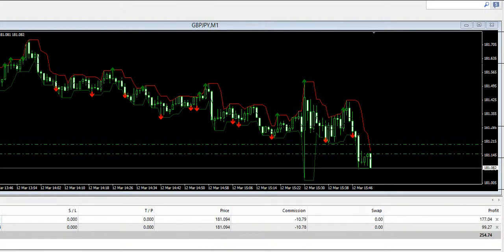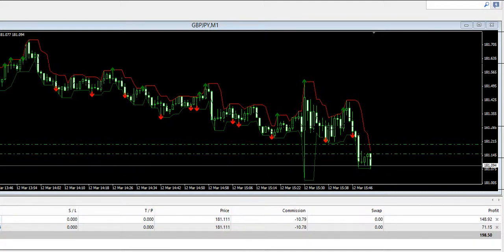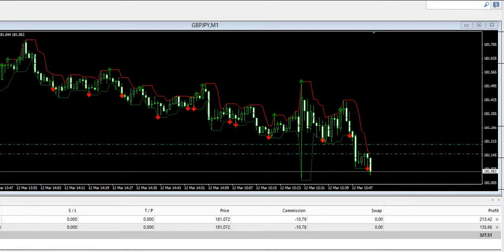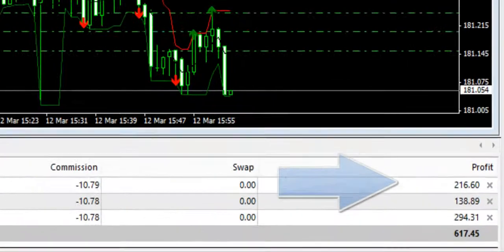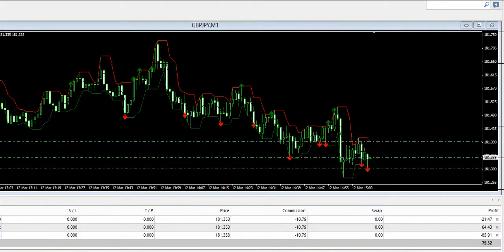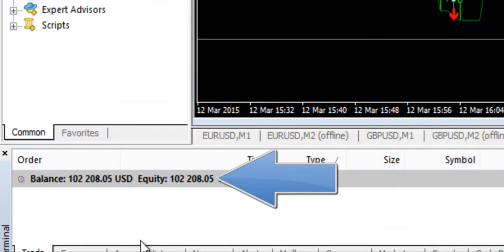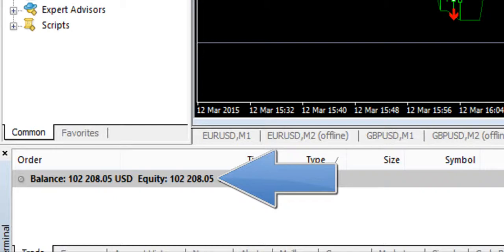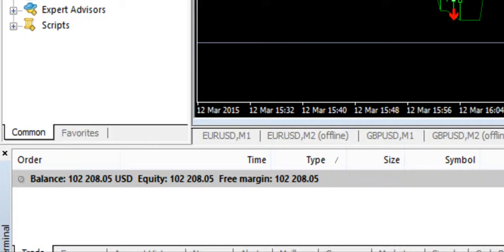HyperFX Academy - Forex Scalping - March 12th 2015